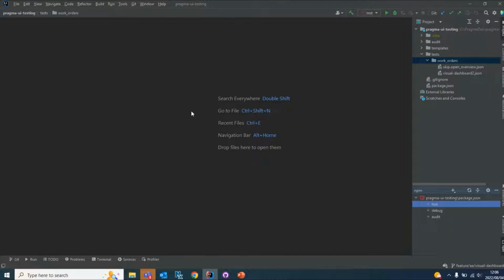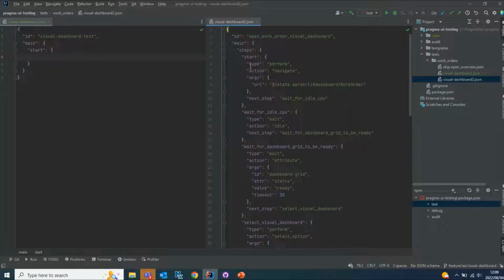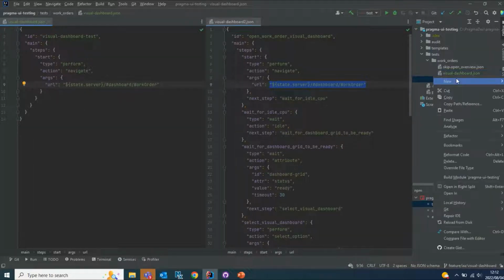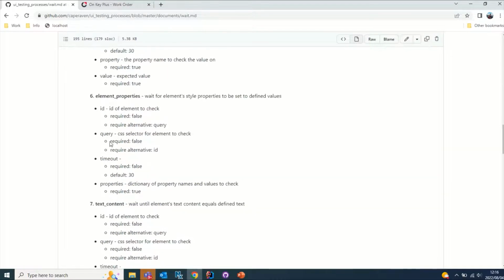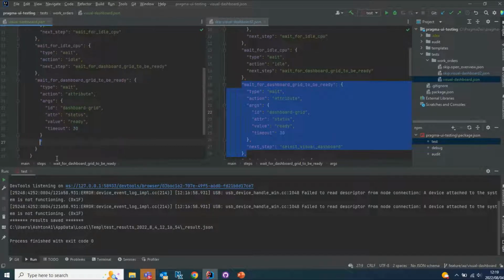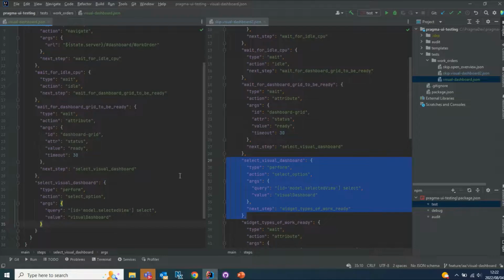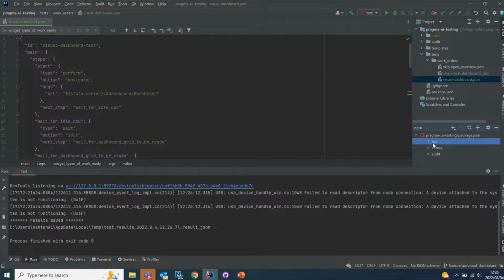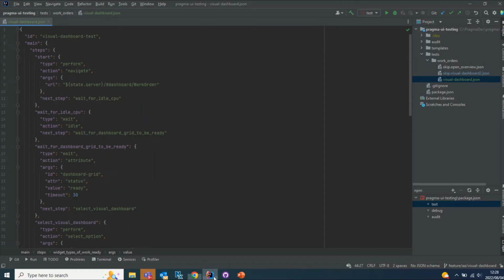first ui test